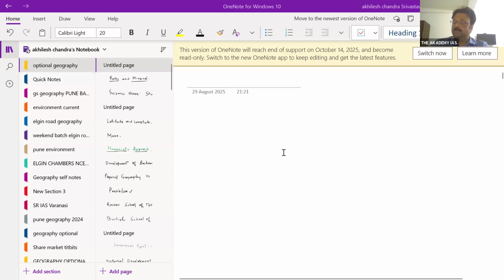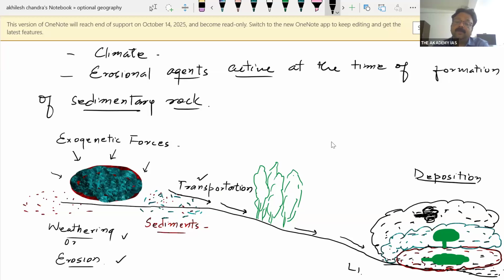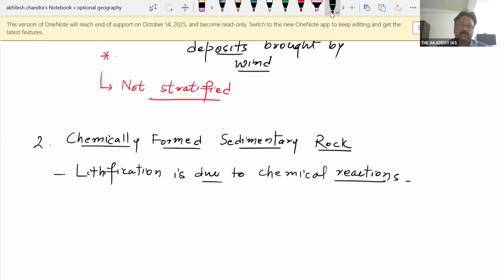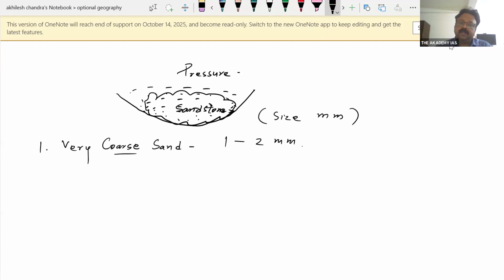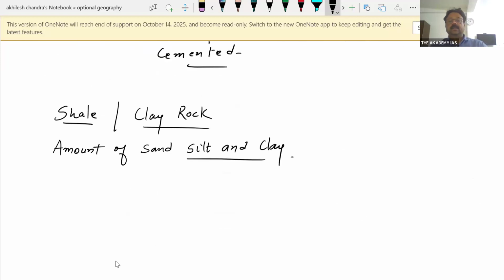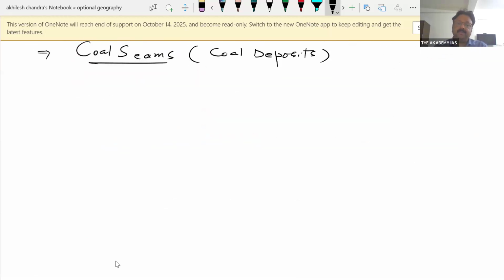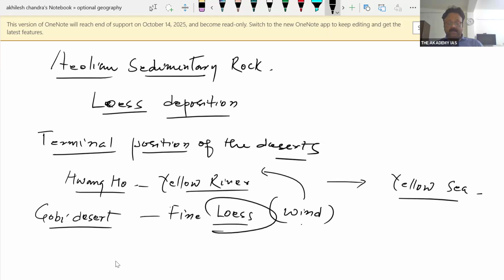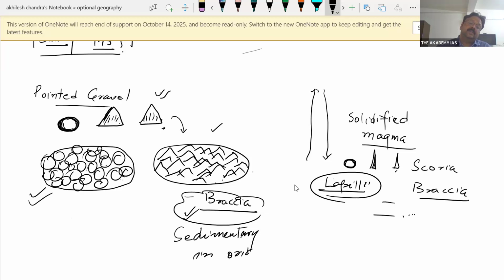lecture 10 THE ROCK AND MINERALS part 2